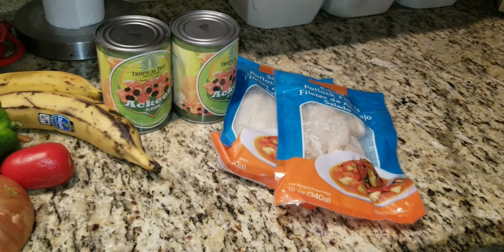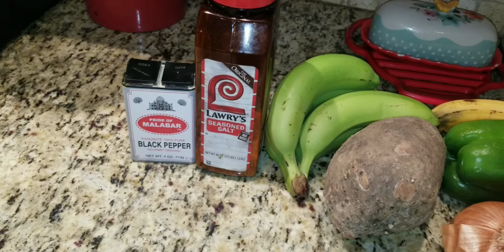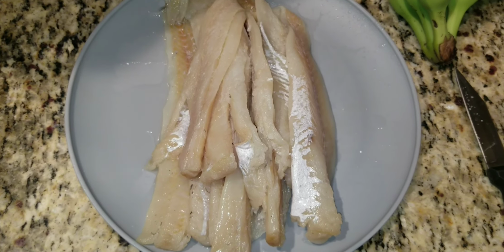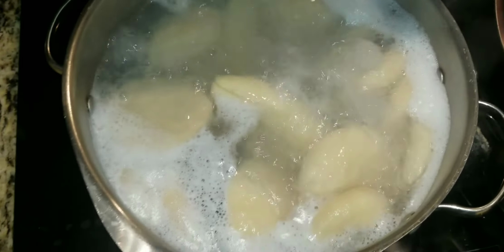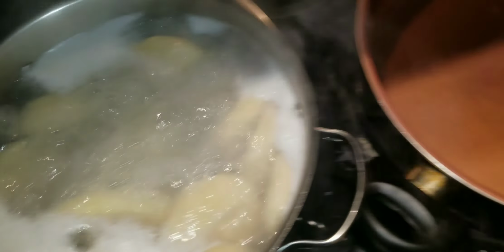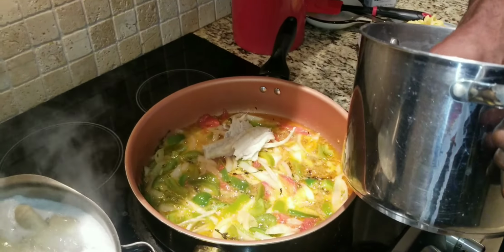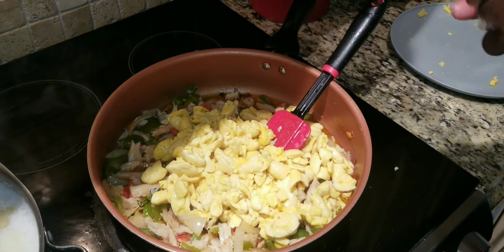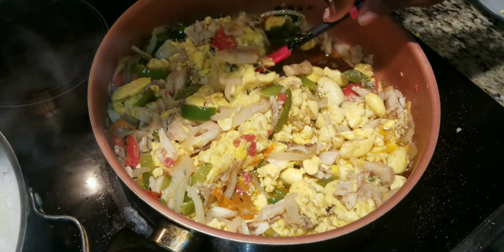HOW TO MAKE AUTHENTIC ACKEE & SALTFISH| COOKING SHOW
Hi family, today's menu is ackee & saltfish with dumplings,  yam, potato and green banana!

CHALLENGES MUKBANG

Intro song by: Dyce Gayle

VINCENT MARSON

Tiktox: THE GREEDY COUPLE